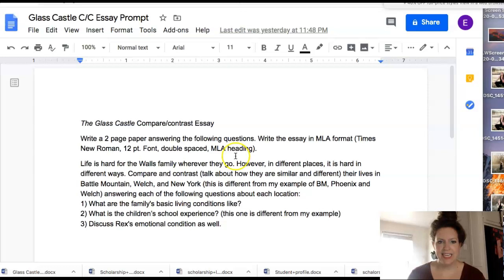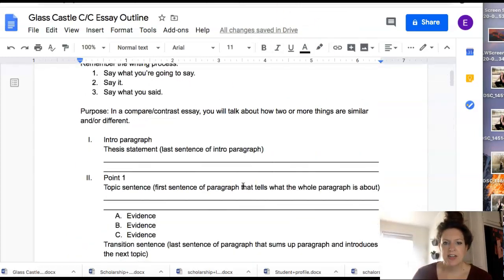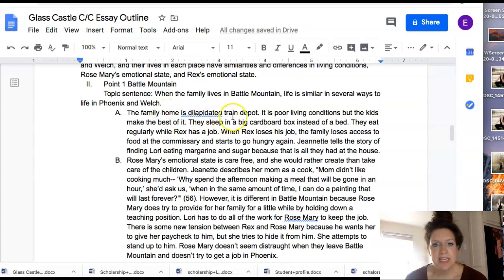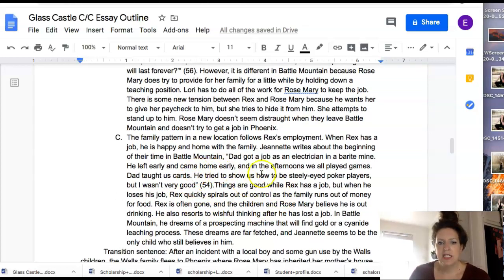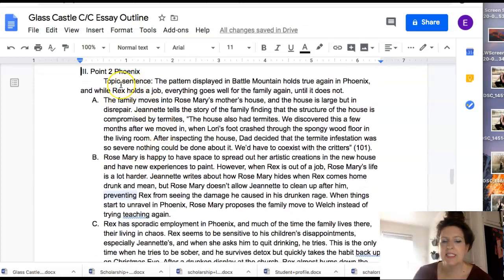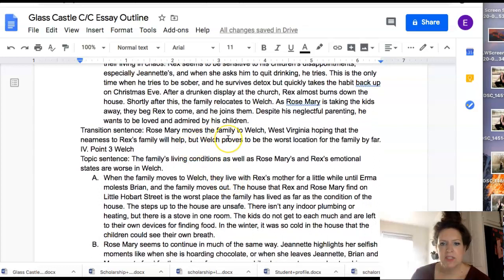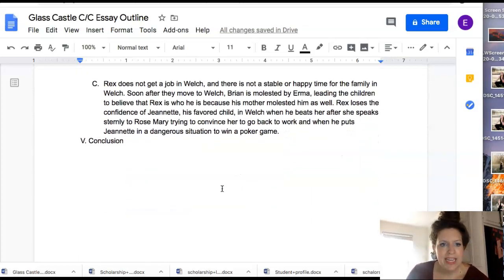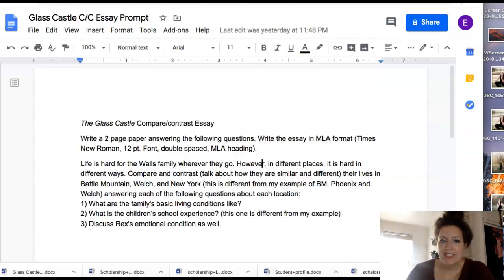The Glass Castle Compare/Contrast Essay